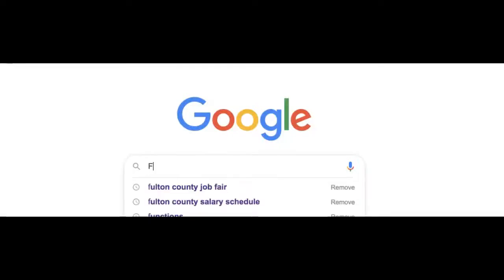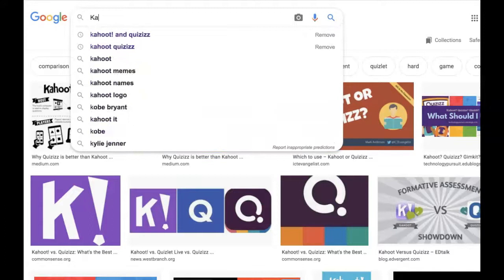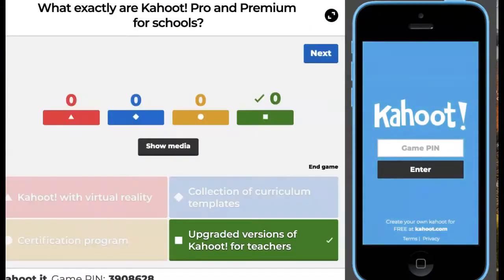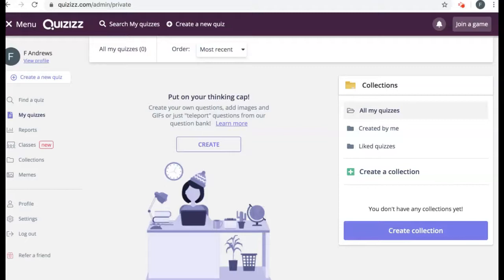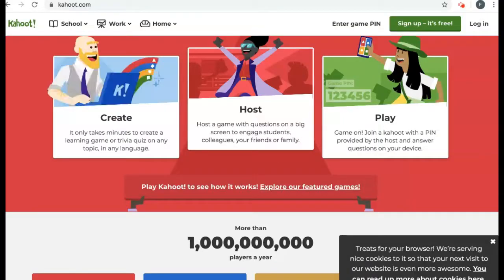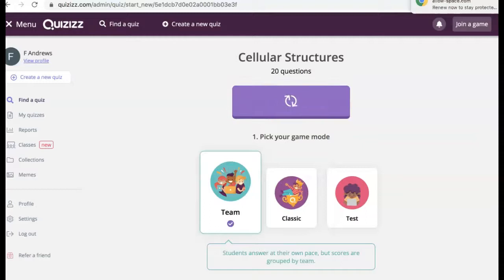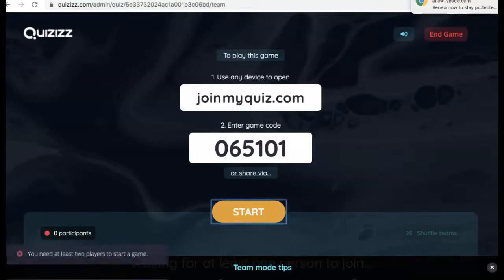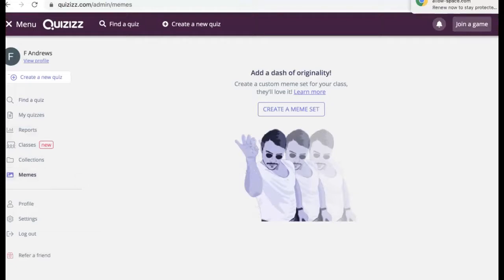Formative Assessment Tools for Diverse Learners